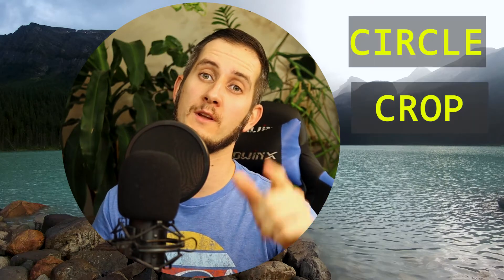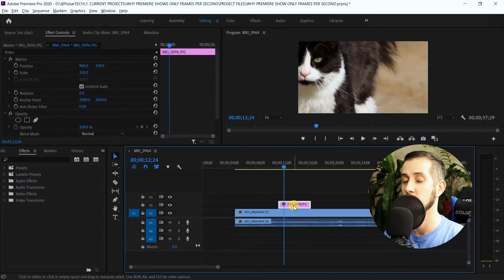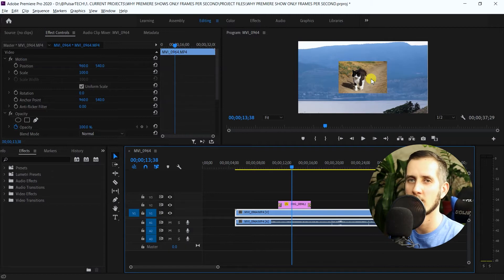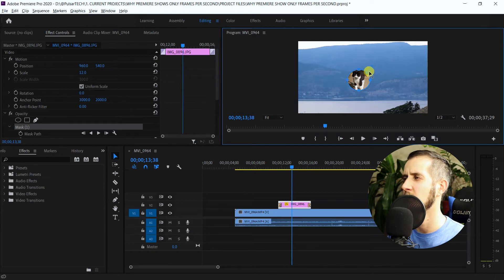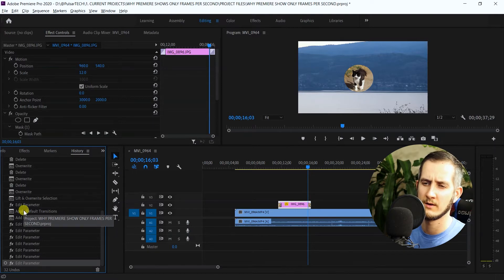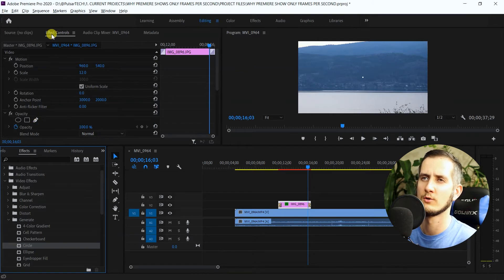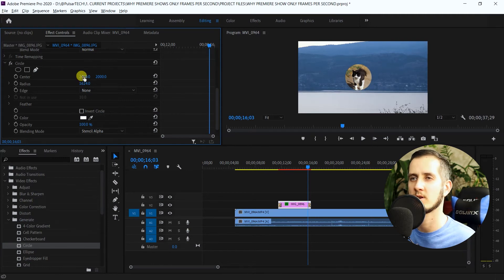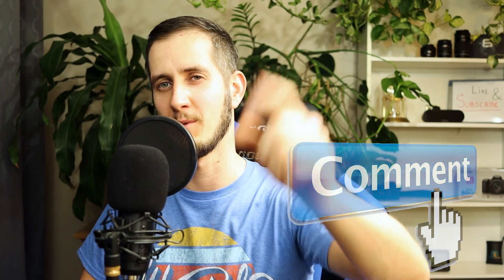2 EASY WAYS TO MAKE CIRCLE CROP IN ADOBE PREMIERE PRO 2020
2 EASY WAYS TO MAKE CIRCLE CROP IN ADOBE PREMIERE PRO 2020  // If you're adding an image or a video to your project you might want to make it with rounded corners or in a circle.

This works very good for logos or picture-in-picture videos when you don't need extra corners or you just want to blend it in more into your video project.

Today we will learn 2 easy ways to make a CIRCLE CROP in Adobe Premiere Pro and you can choose the one you like the most.